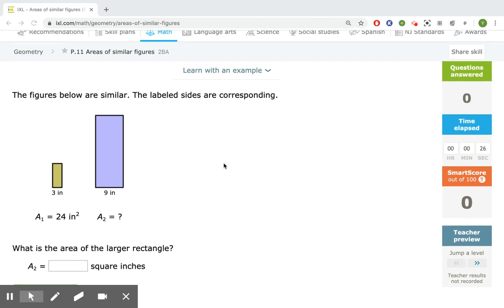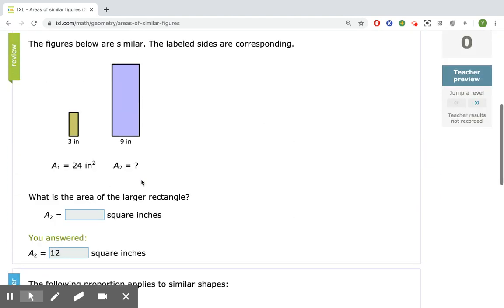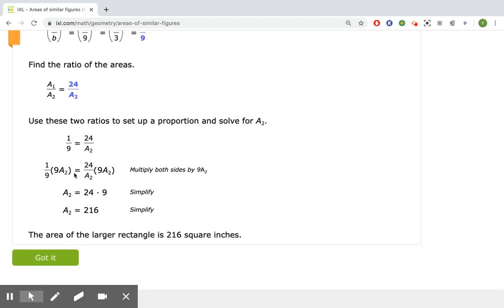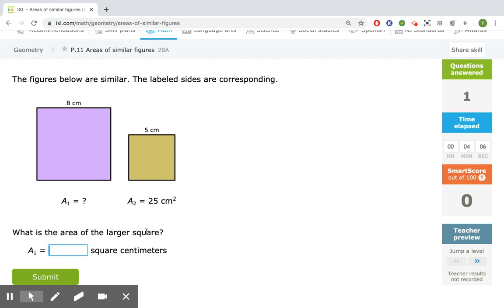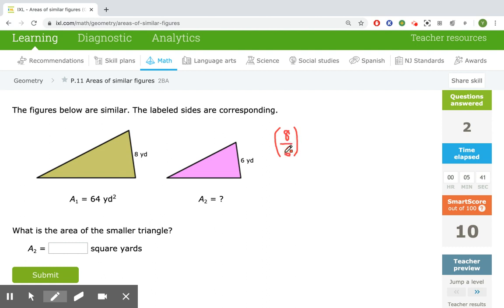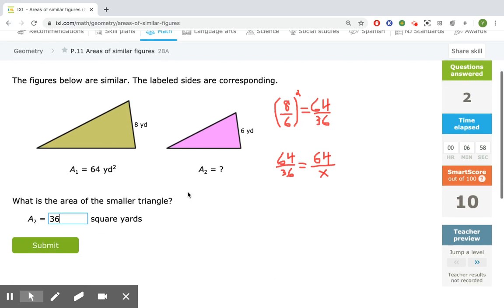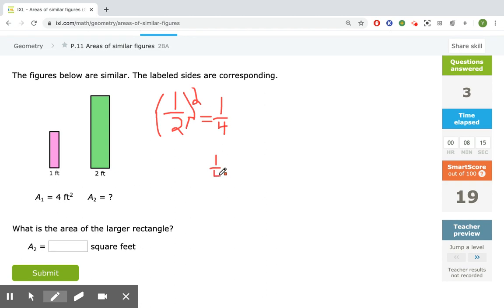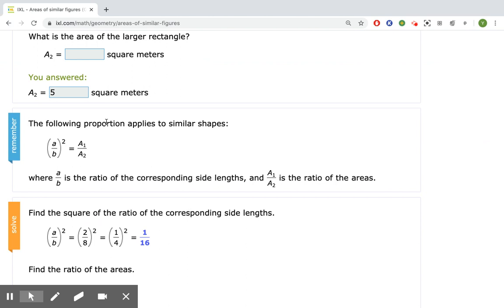How to Excel at IXL - Areas of Similar Figures